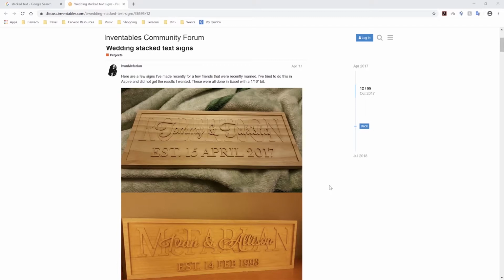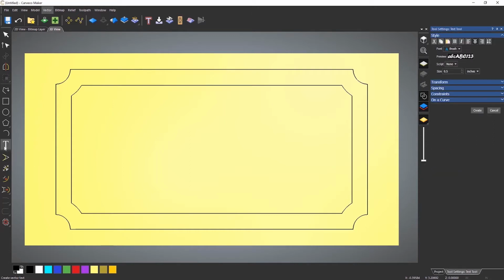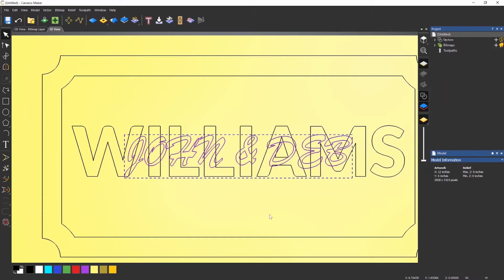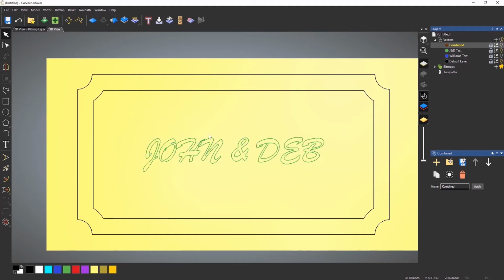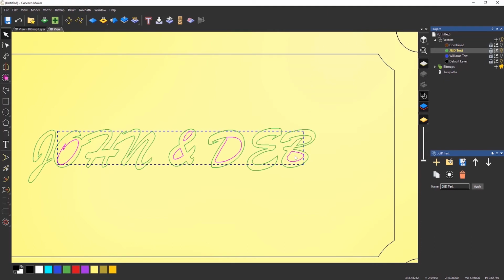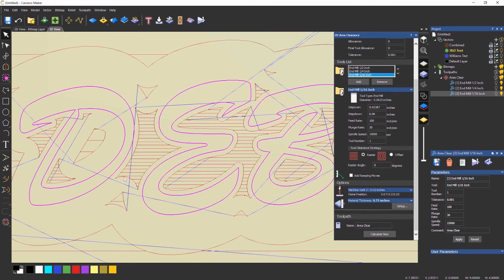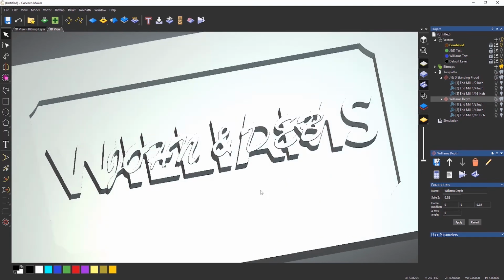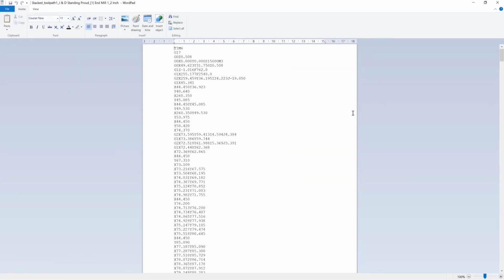Carveco Maker: Stacked Text